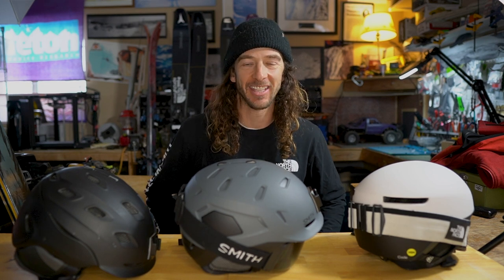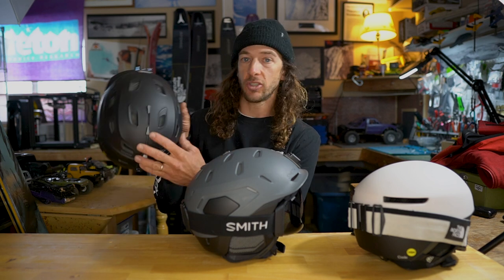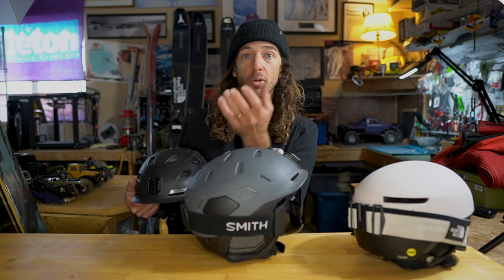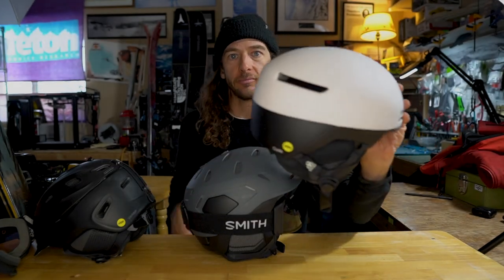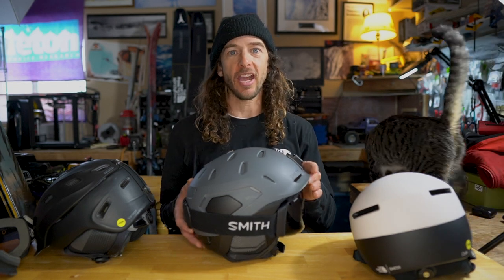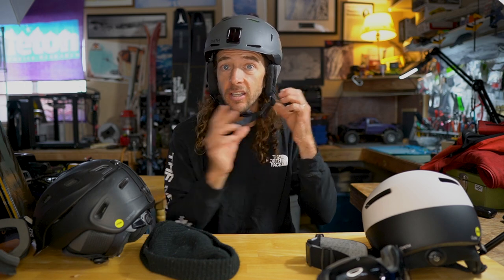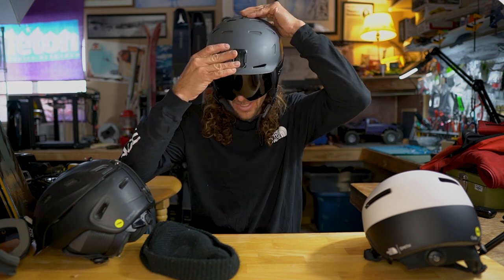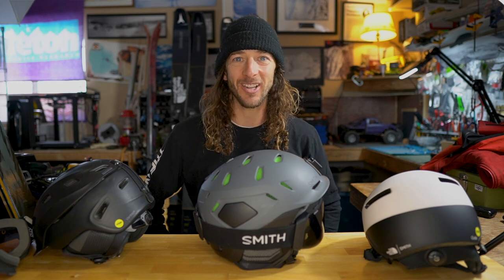GCWS Smith Helmets: all new- Nexus , Vantage, and the Code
I also talk about the tried and true Vantage, as well as quick over view of the light weight Code.